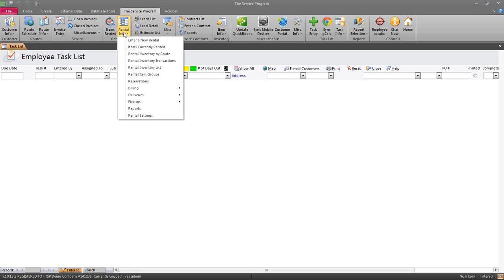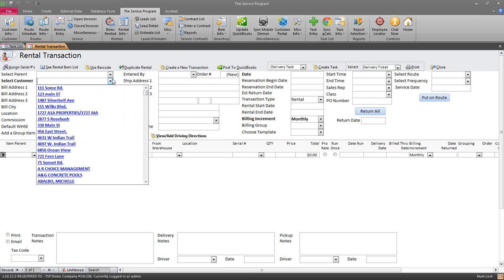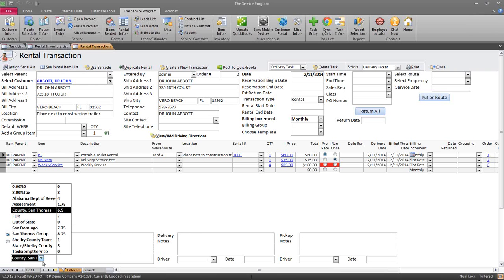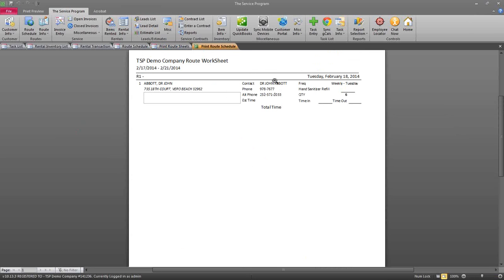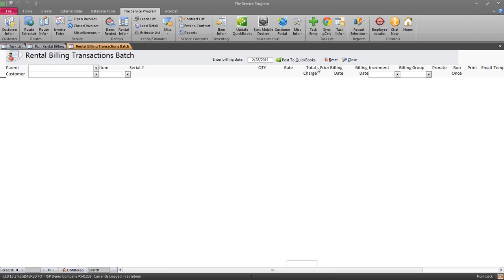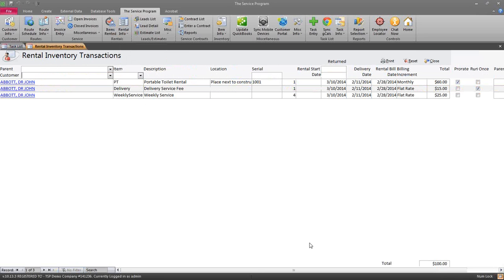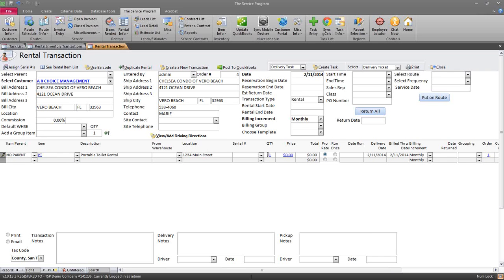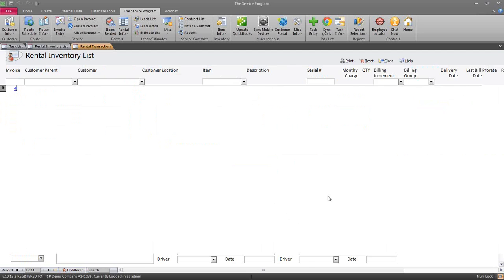Rentals Class (11/02/2014)